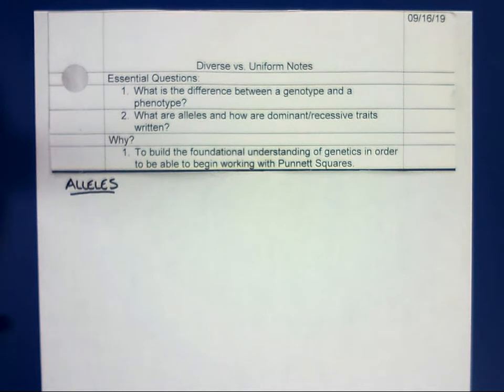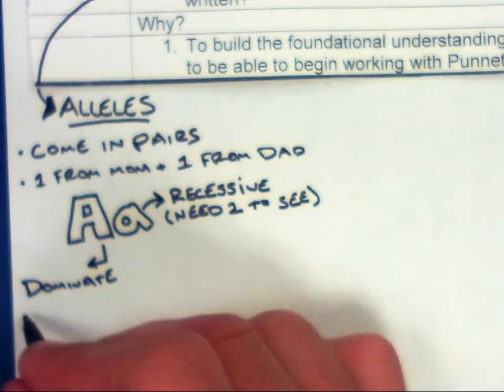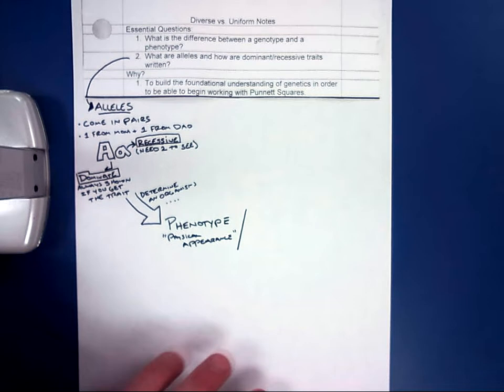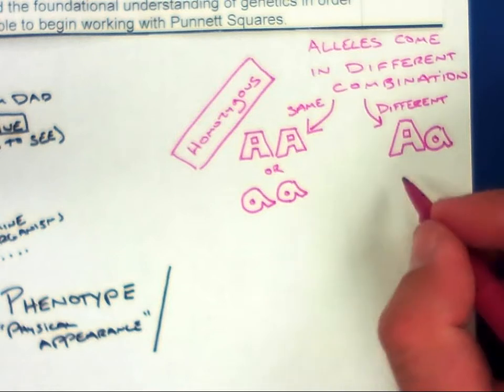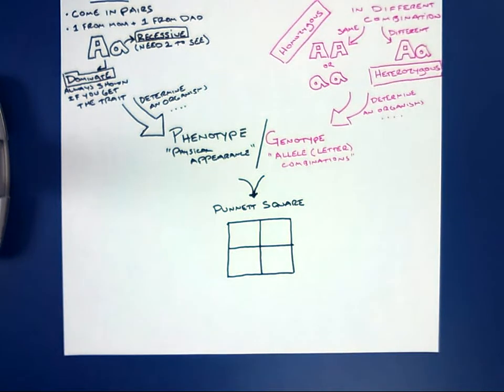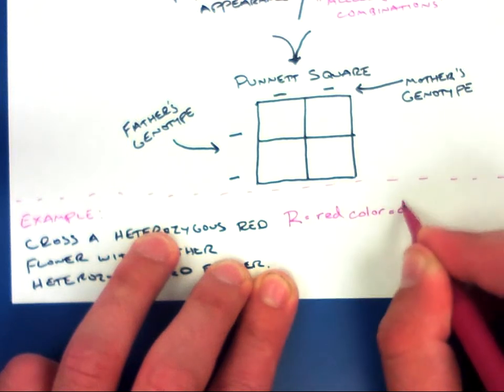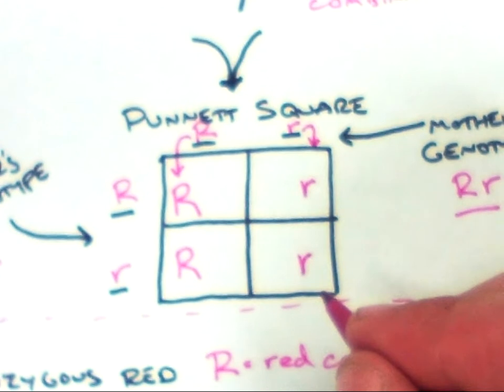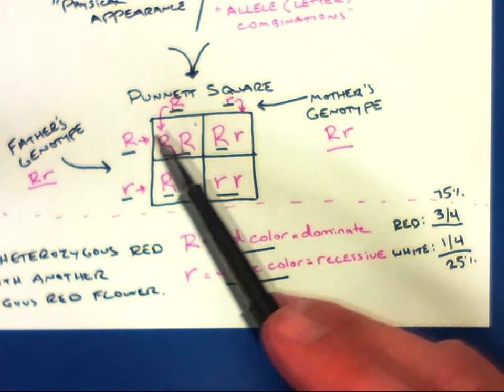Genotype vs Phenotype Notes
TEK 7.14a - Heredity - I will define heredity as the passage of genetic instructions from one generation to the next generation.